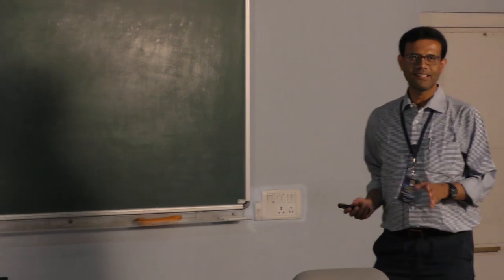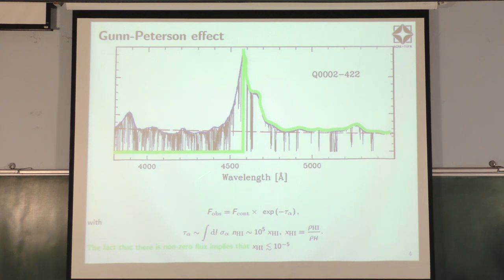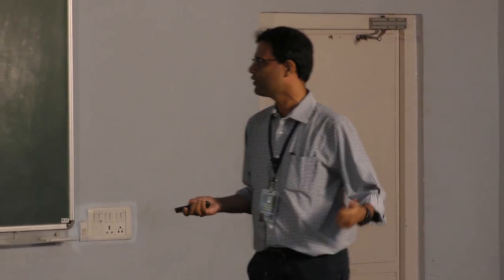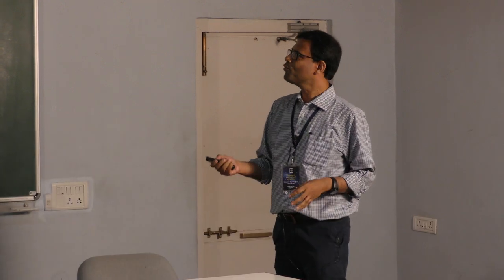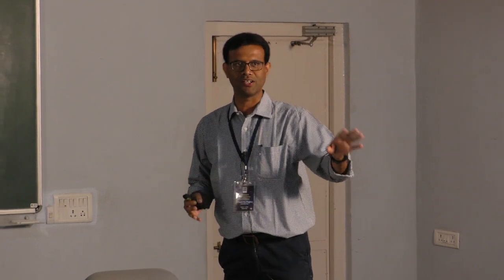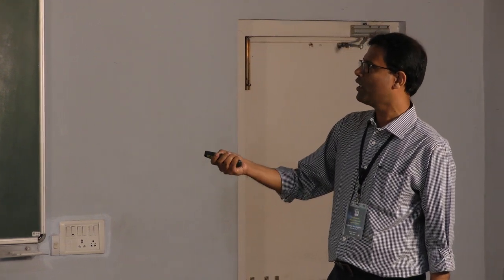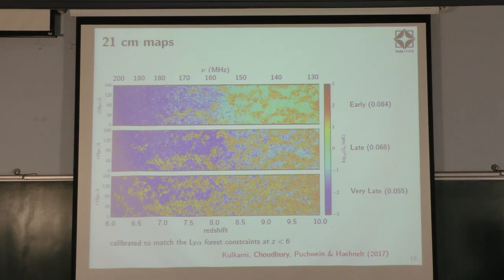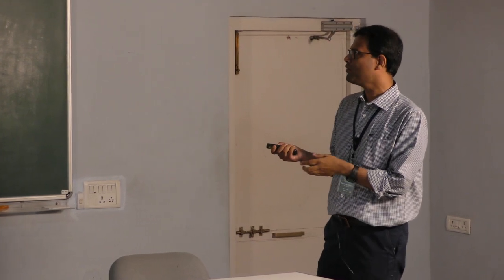T Roy Choudhury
Lecture by : T Roy Choudhury
Workshop on Aspects of Gravity & Cosmology
March 7-9, 2017, IUCAA